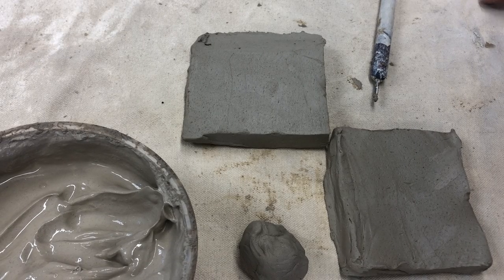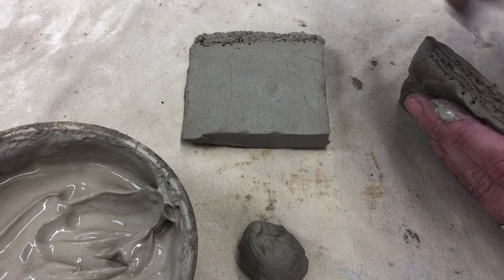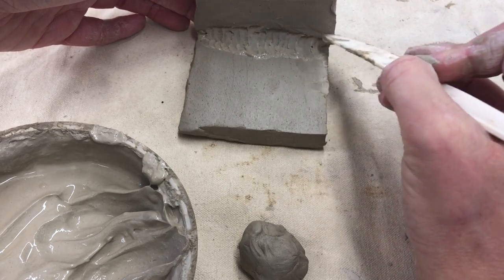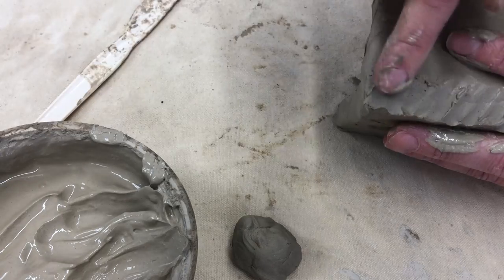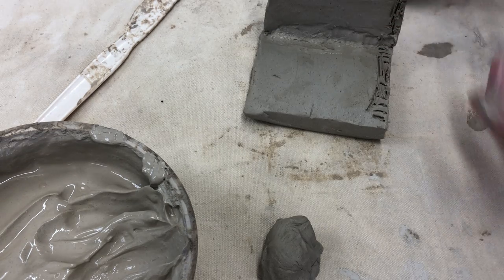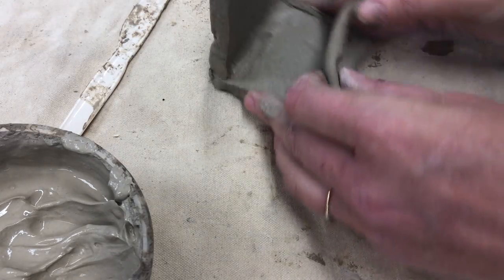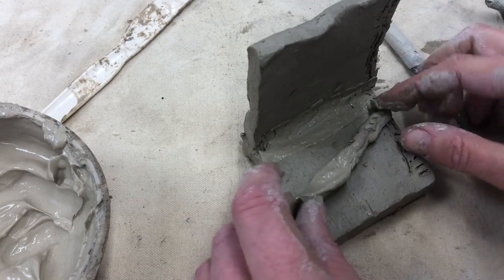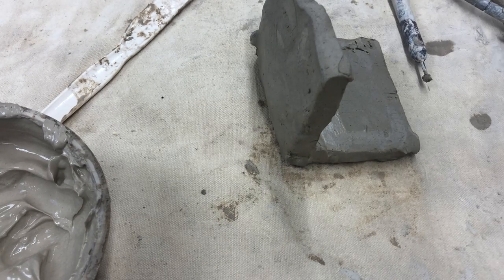How to attach walls